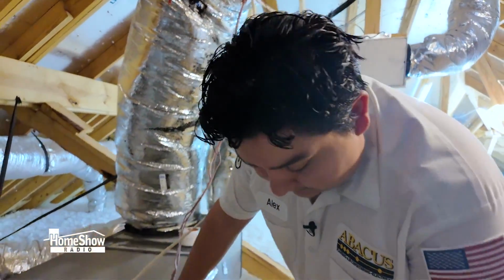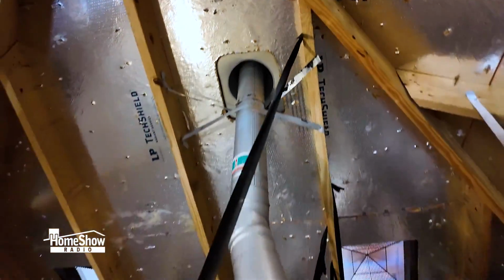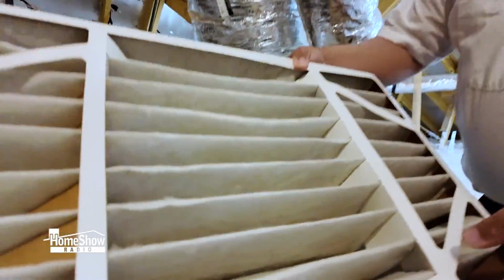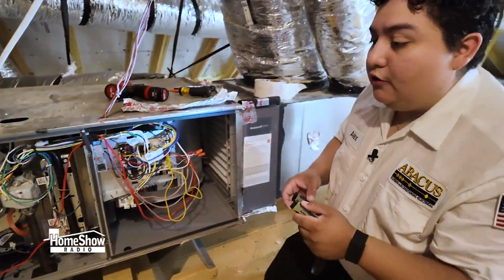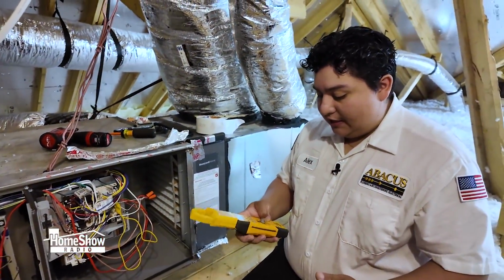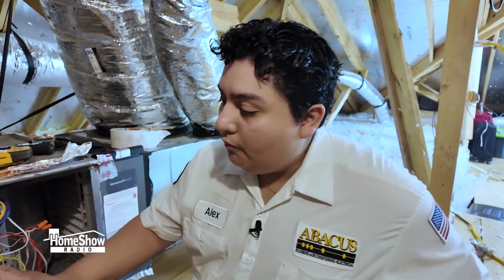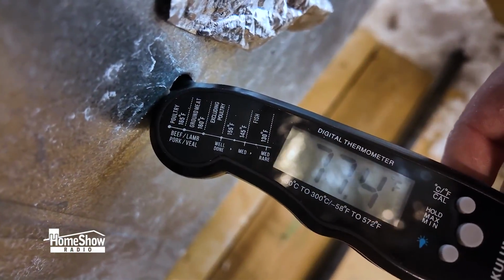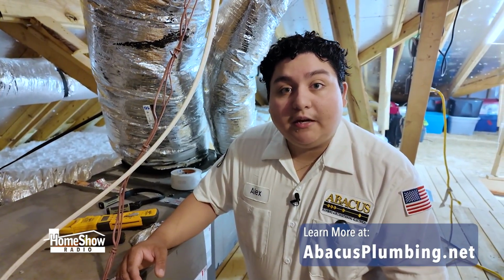Heating Inspection and Furnace Tune Up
Alex from Abacus Air Conditioning explains what’s included in a professional furnace and heater inspection, covering gas leak checks, heat exchanger safety, airflow testing, electrical components, and limit switch operation to ensure safe, efficient heating.

Get help with your home improvement projects. Tom can help. Send your questions to Tom